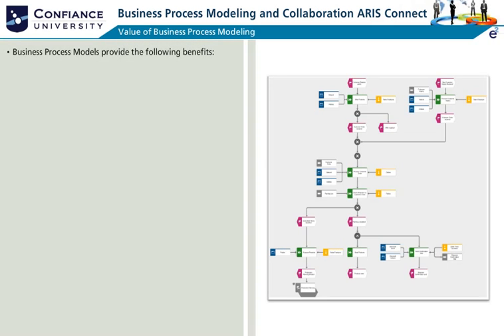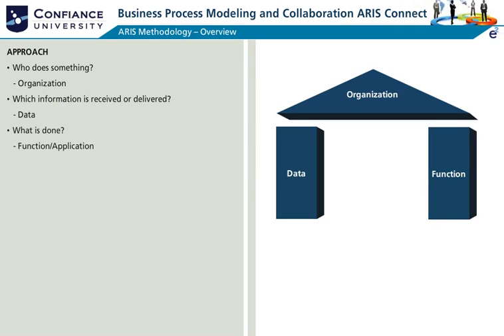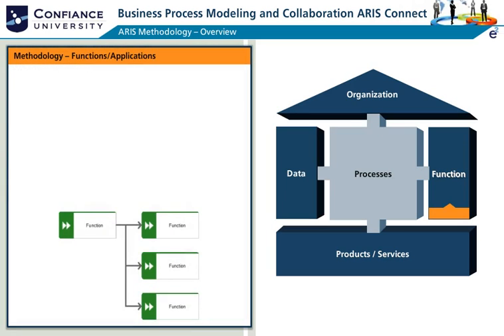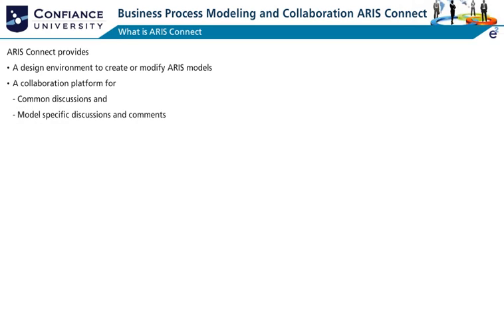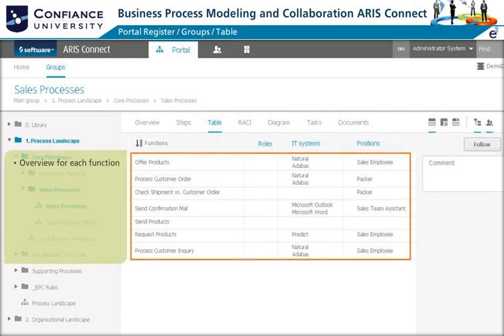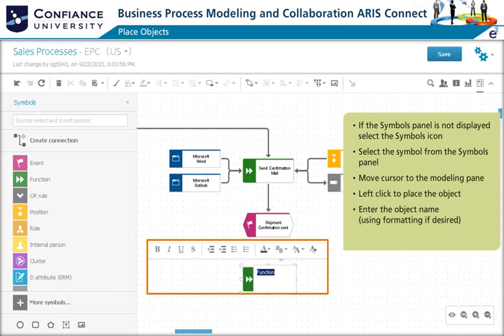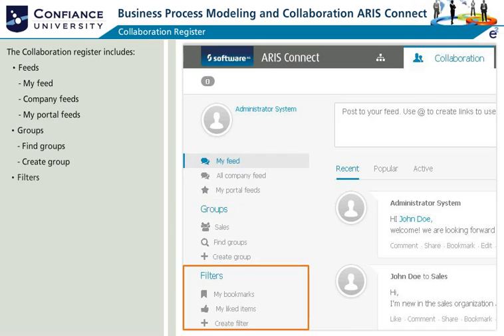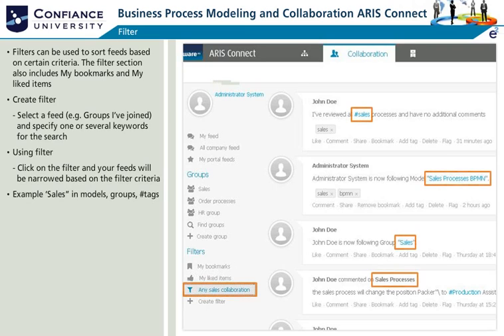ARIS Connect Designer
Business Process Modeling education  e-learning with ARIS